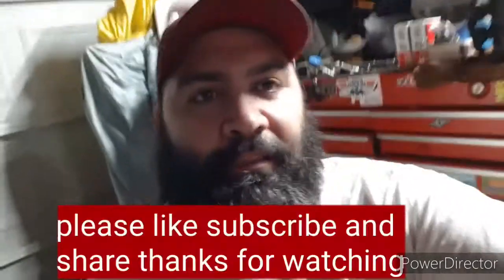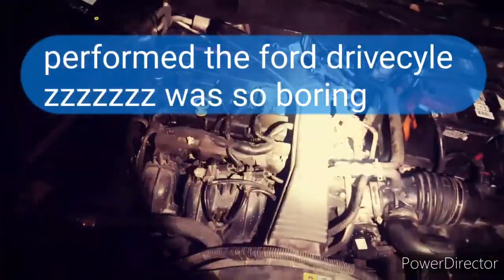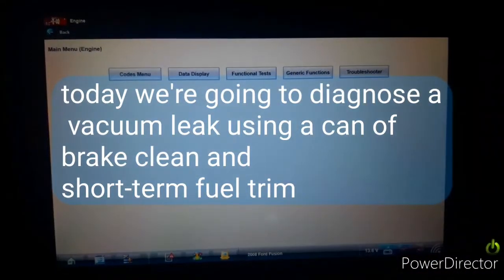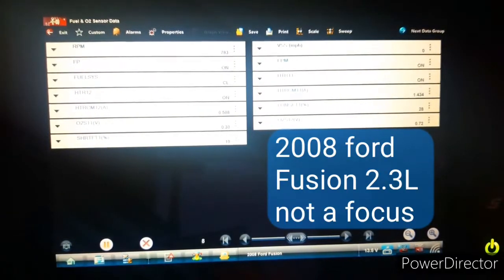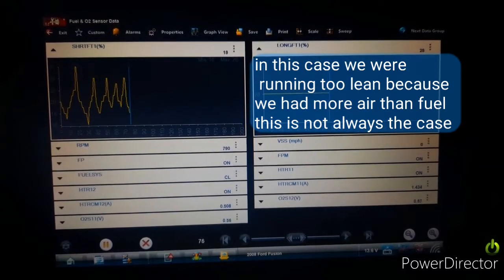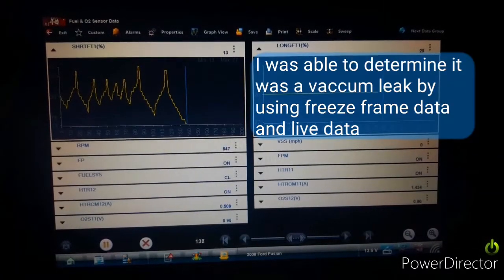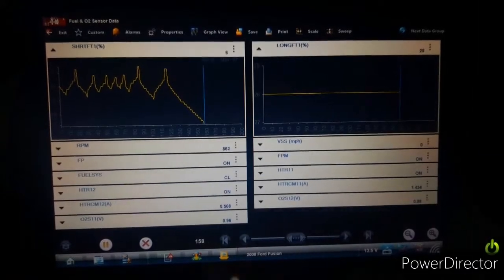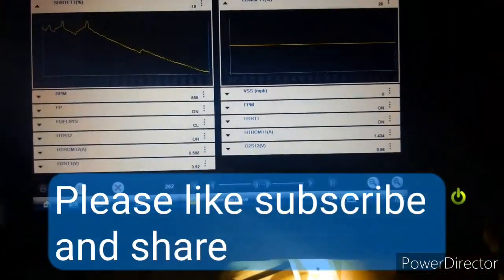Using brake clean and short term fuel trim to locate a vaccum leak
In this episode we discover a vacuum leak underneath the intake on a 2008 Ford Fusion with the 2.3L we take advantage of being able to see freeze frame data and live data and we use short-term fuel trim to watch the fuel system adjust as we search for the vacuum leak with a can of brake clean thanks for watching please like subscribe and share